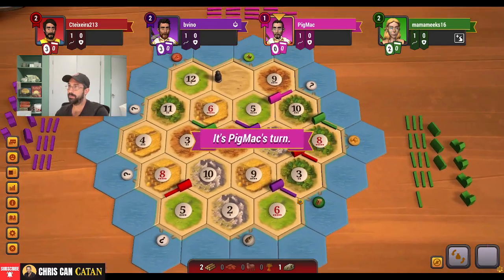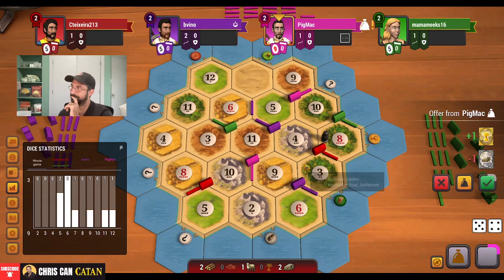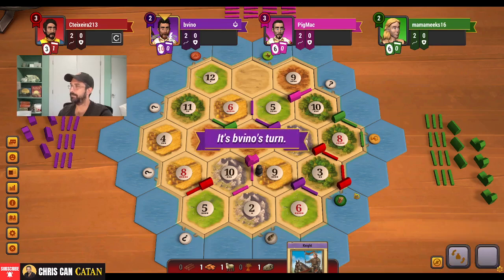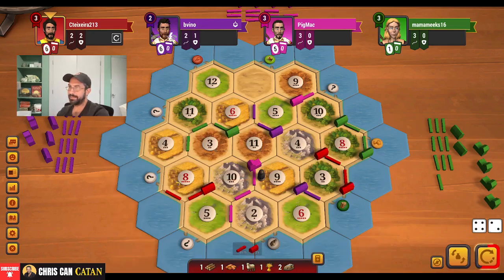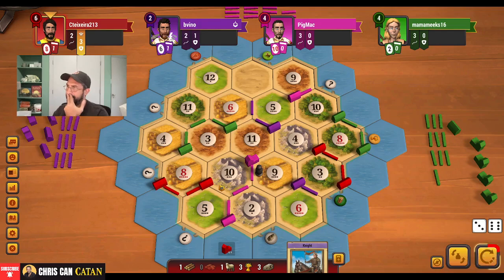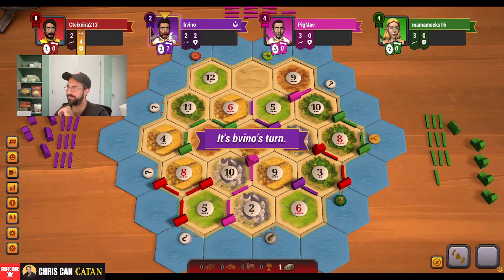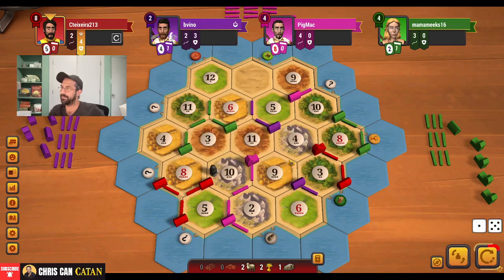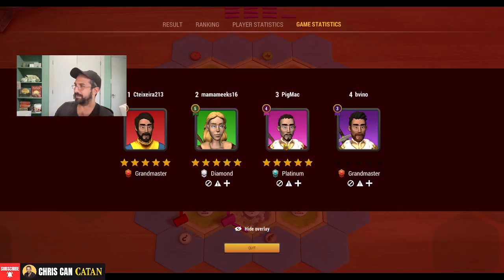CATAN | The Absolutely PERFECT Hybrid OWS Setup? | Game 367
It's time to play Catan! Watch me play every game on Catan Universe, ASO Brain Games, and Colonists.io! I upload  Catan gameplay footage to the channel on a daily basis. :)

Game 367 - The First Island
ELO: 1312